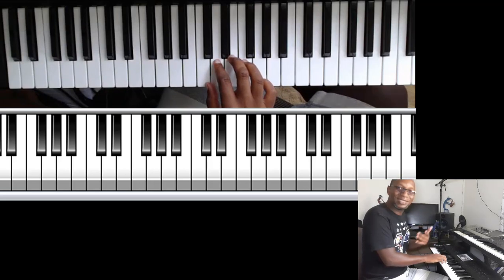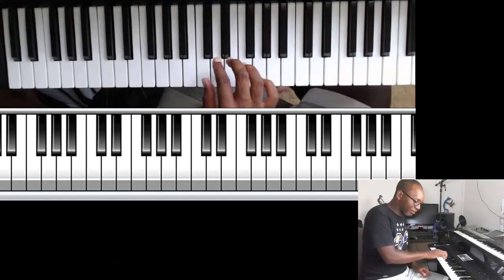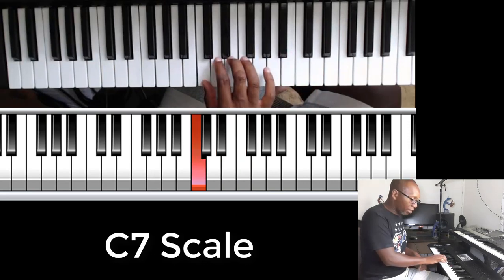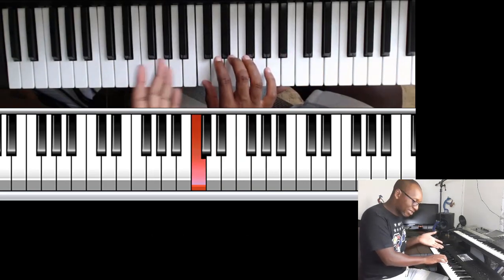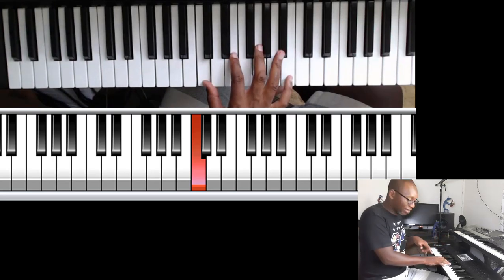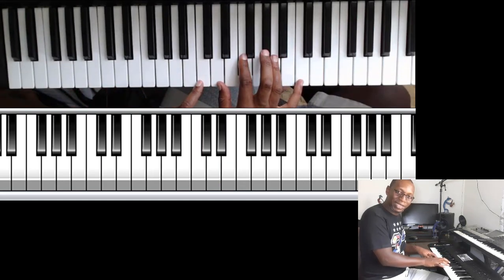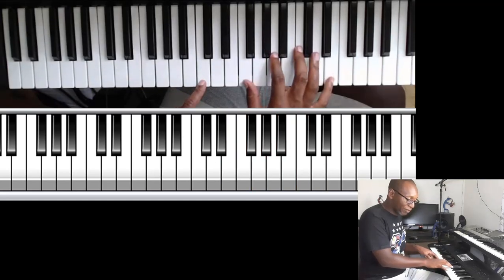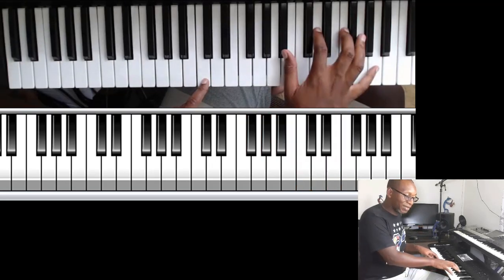What I learnt from Bud Powell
The original recording of Bud . The big lesson I learnt was that instead of Chord scale relationships, I should be thinking of Scale-chord relationships. Scales are the most important. I once heard Barry Harris explain this in some of his youtube videos. Barry knows Bud's style inside-out.